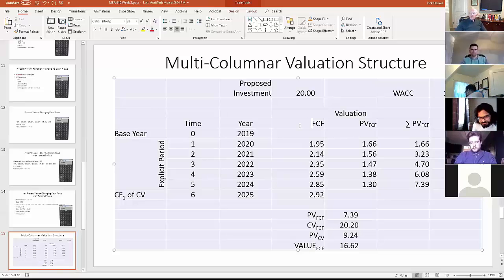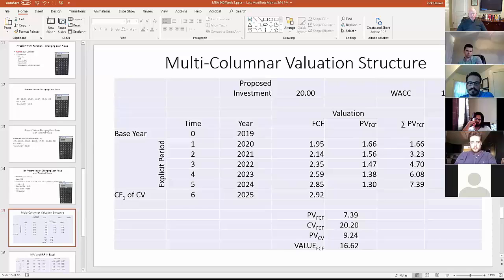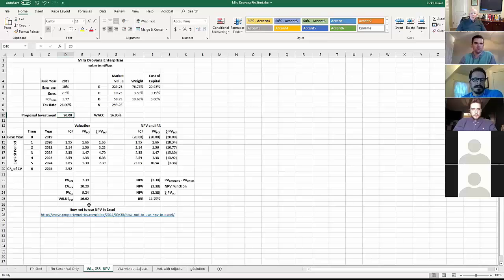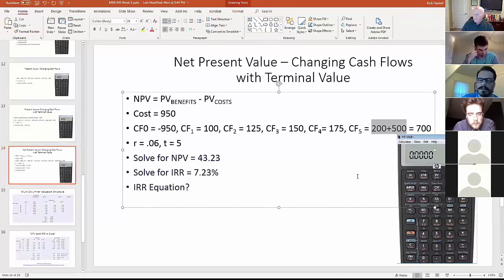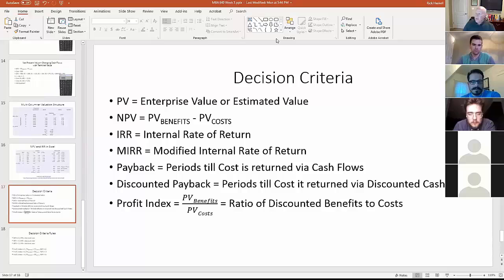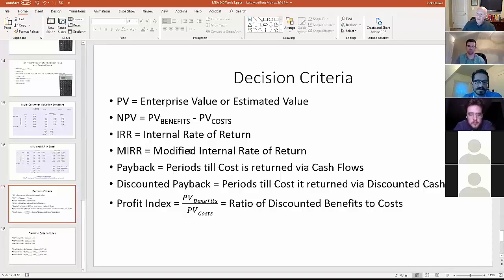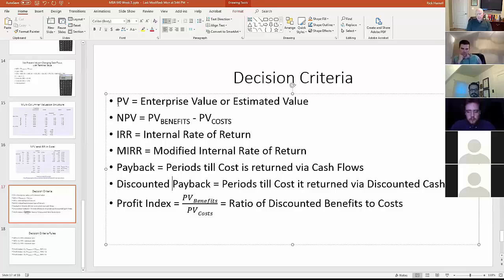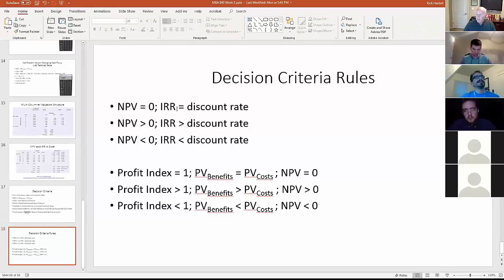MBA 640 3-30-2020 (4) Decision Criteria